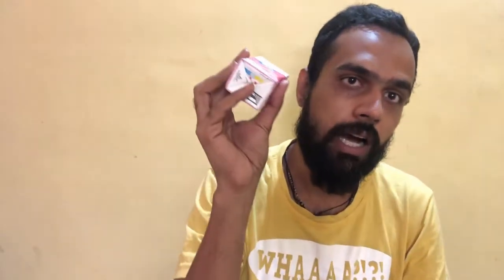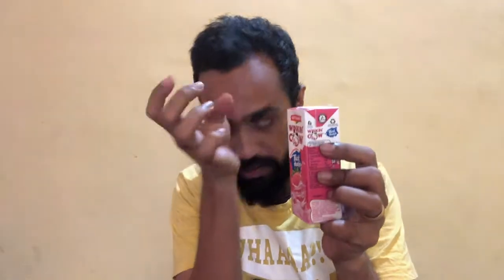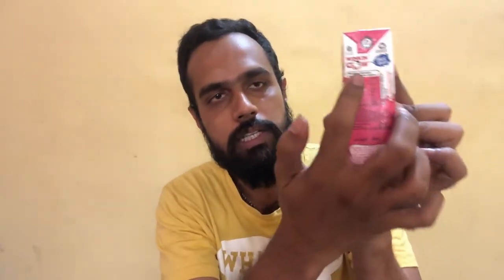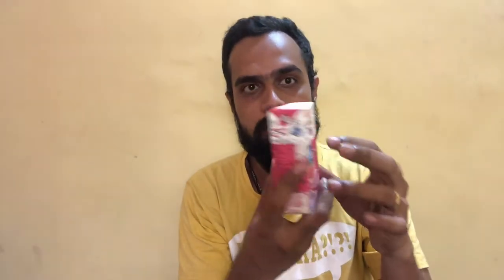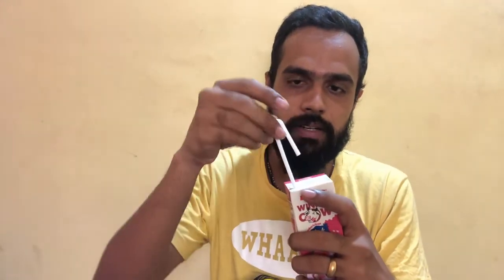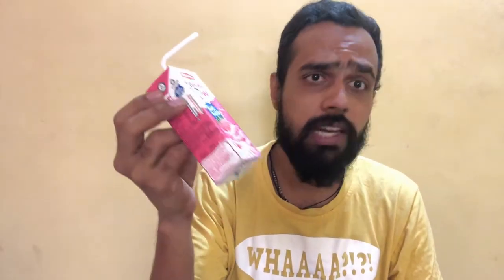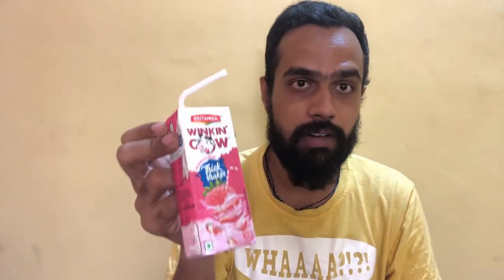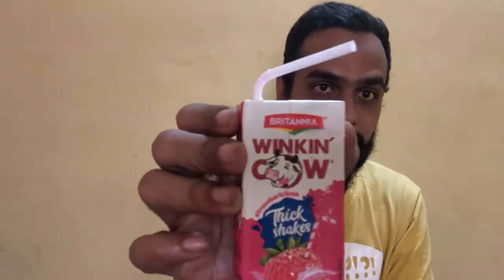Britannia Winkin Cow Strawberry Milk shake price, review, unboxing of 200 ml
Britannia Winkin' Cow Strawberry Thick Milkshake, 200 ml

You can buy online on amazon

Britannia Winkin' Cow Strawberry Thick Milkshake

Britannia Winkin' Cow is a Thick Strawberry Milk Shake that brings you amazing Strawberry milkshakes in a convenient and travel friendly tetra packs. You can now enjoy milkshakes anytime you like. The Britannia Winkin Cow milkshakes are not only tasty but are also healthy, as they are loaded with calcium and protein. The Strawberry thick shake provides a perfect start to the day.

This is a 100% Vegetarian product.
This milkshake has a Rich Strawberry and creamy flavour blended together for a chococolicious fun
Winkin Cow is rich in milk proteins and calcium, it gives a perfect start to your day
Britannia Winkin Cow Thickshake are available in 4 amazing flavours strawberry, vanilla, mango and Strawberry
Britannia Winkin Cow milkshakes are a combo of health and taste

Ingredients:
Toned Milk, Sugar, Water, Emulsifier and Stabilizers, Acidity Regulator, Iodised Salt, Added Flavours [Nature - Identical (Strawberry) And Artificial (Vanilla) Flavouring Substances

Just shake the box well and enjoy its consistent Strawberry flavour in every sip.

Key Features
Super chocolaty and irresistibly delicious
Pure cow milk makes it an amazing source of calcium and milk proteins
This Thickshake from Britannia is also available in chocolate, mango and vanilla flavours

Unit - 200 ml
Shelf Life - 9 Months